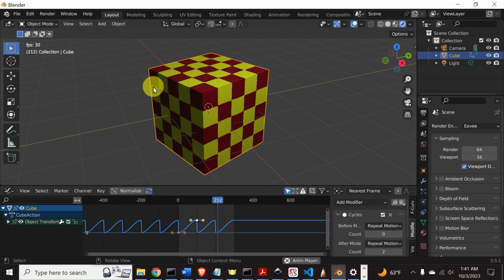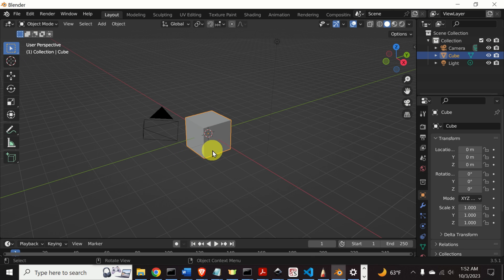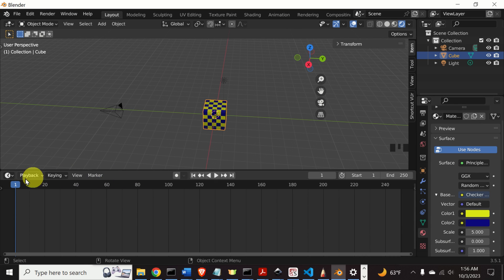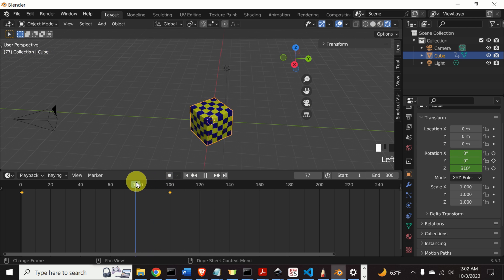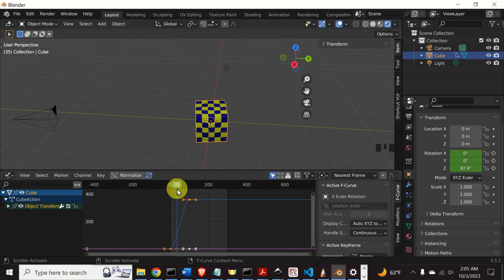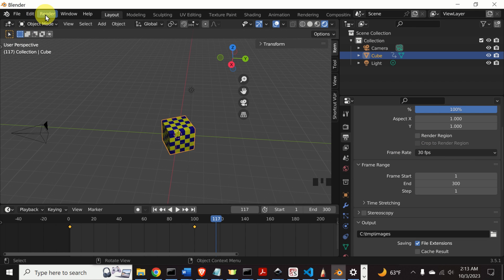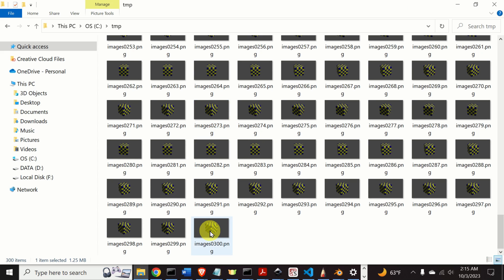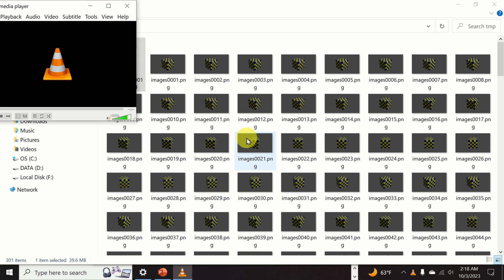Object Rotation Animation in Blender - Clear and Detailed Tutorial With Angular Velocity Adjustment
In this tutorial, we will learn how to animate object rotation in Blender. We will animate the rotation of a cube. We explain how to adjust the angular velocity of the rotating cube. We create three cycles of rotation. In each cycle, the cube starts from rest, accelerates, then it reaches a constant angular velocity, and finally it deaccelerates. For clarity, and as a proof of principle, in this video tutorial, we deal with a relatively simple shape in order to explain the main concepts.  You can easily expand this example and make it more realistic. In a more realistic scenario, the example presented in this video can be improved to simulate the rotation of a robotic joint.

Our tutorials are specially designed for students and engineers with mechanics, physics, mechatronics, and robotics backgrounds. The idea is to explain how to create animations of robots, drones, and similar mechatronics devices by using Blender. Also, we will create tutorials explaining how to use Blender for physics simulations and how to couple Blender with Python. In this tutorial, you will learn

1. How to define start and end keyframes that are used for defining animation.
2. How to rotate the cube.
3. How to visualize the function showing the angular velocity of the cube.
4. How to change the rotation angular velocity.
5. How to generate an avi or mp4 or any time of another video file of the animation.